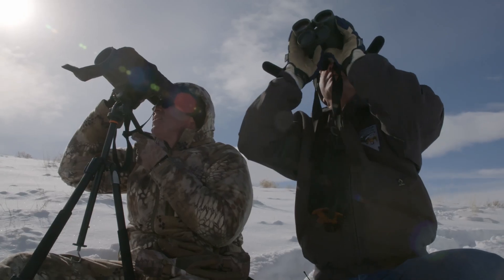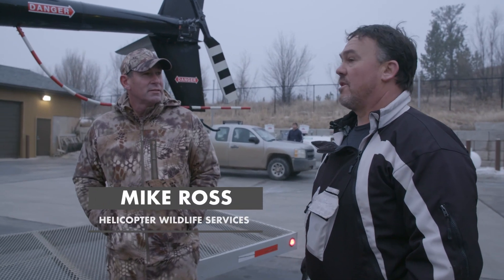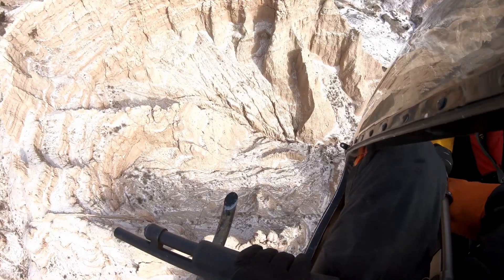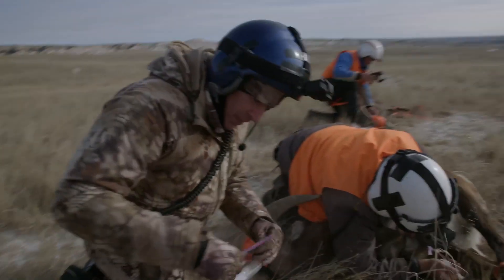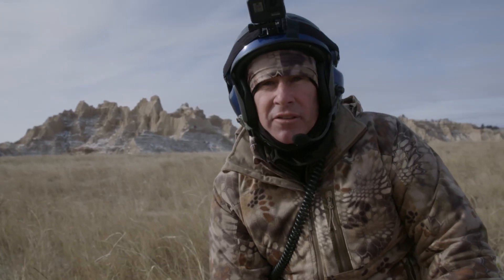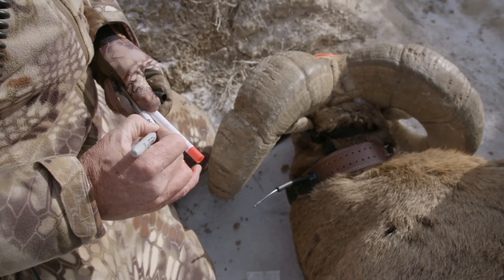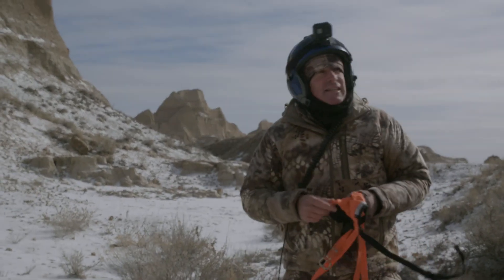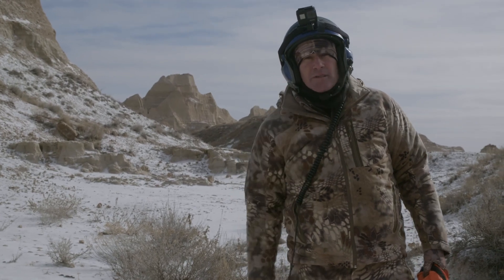Bighorn Sheep Collaring - Conservation in The Badlands, USA